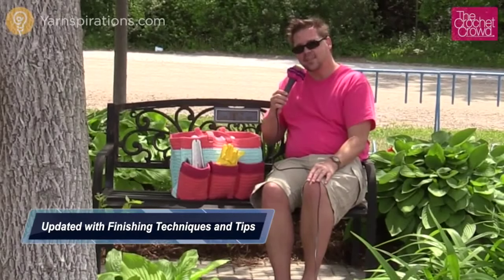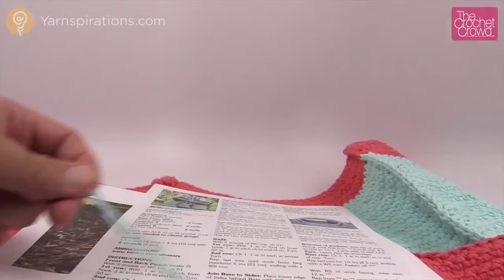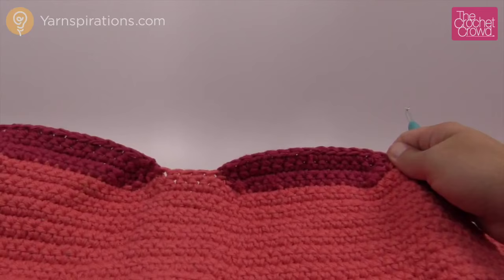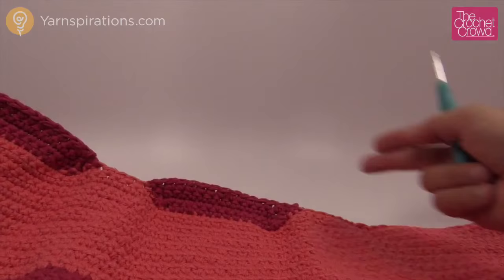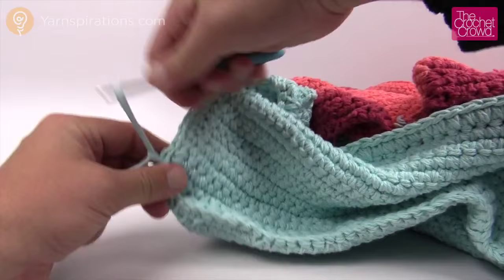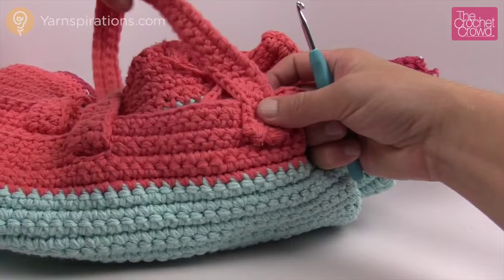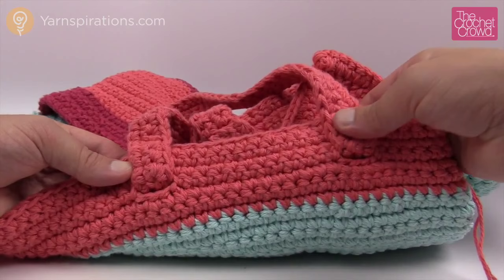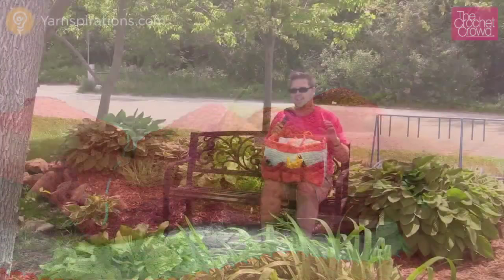Crochet Garden Tote Bag Tutorial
Learn how to crochet this amazing cotton bag called the Garden Tote Bag.